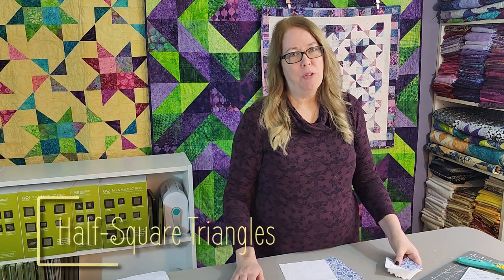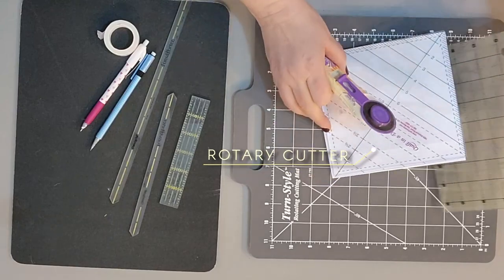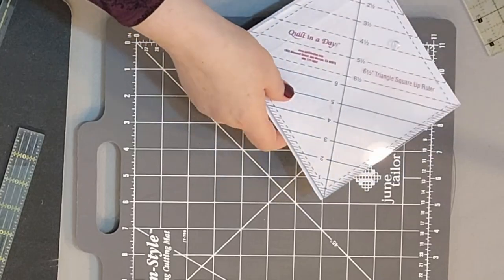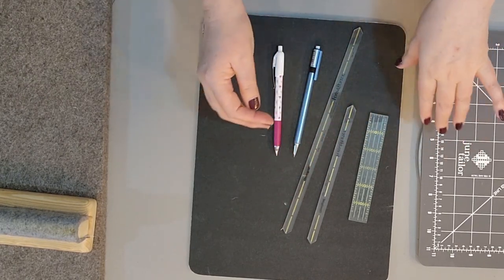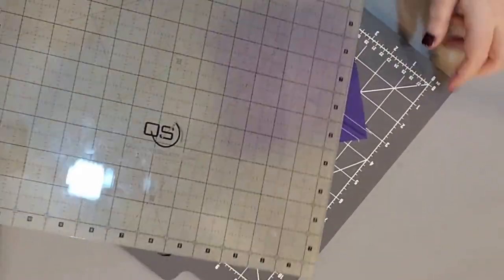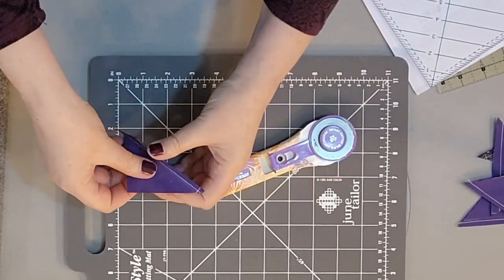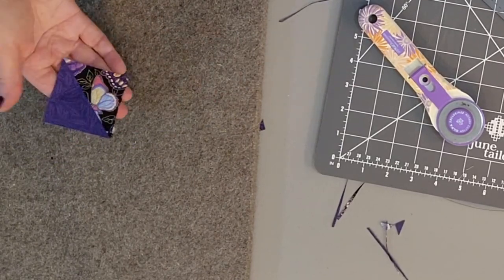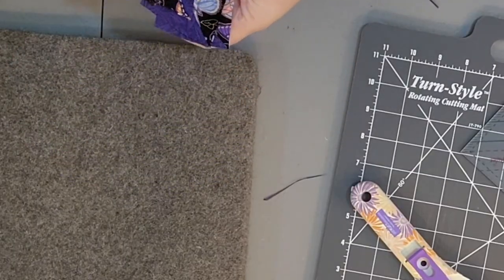How to Make Half Square Triangles Eight at a Time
In this video tutorial, I share my tips and tricks for sewing half square triangles eight at a time. This is a great way to make a bunch of HSTs that look alike in a short amount of time. And so easy too!

My favorite tools for making Half Square Triangles eight at a time:

13.5" x 17"
17" x 24" and 10" square set
22" x 60"

Clapper
  Love Sew Wool Quilter's Clapper 12"
Seams-Flat Pressing Bar 17-3/4"
Mardili Hard Wood Tailors Clapper 9-1/2"

Best Press
Scent free spray bottle
Cherry Blossom spray bottle
Refill Scent free
Refill Lavender
Misting spray bottles

Seam Marker
Fons and Porter Quarter-inch Seam Markers
Quilters Rule Quick Quarter Seam Guide
Madam Sew
Creative Grids 1/2" Ruler Set

1"x 6" ruler
Creative Grids
2.5" x 12.5" ruler
Creative Grids

Rotary Cutter
Olfa 44mm Ergonomic

Mechanical pencil
Pentel Sharp Mechanical 0.7mm 3 pack
Fabric Markers
Sewline Fabric Marker
Sewline Trio (three colors)
Bohin Extra-Fine Chalk Pencil

Sandboard
 Essential Sandboard by Piece O Cake

Cluck Cluck Sew Diagonal Seam Tape

HST Trimming Rulers
 Quilt in a Day Triangle Square Up Ruler
4-1/2" with slots
6-1/2" with slots
9-1/2" with slots

Vivilux Sewing Machine Laser

Not sure what size to cut your squares for making HSTs? Download my free guide at

Need a step by step photo tutorial?

Stock media provided by Dogsmoke/pond5

Key Moments
00:00 - Welcome
00:55 -  Tools recommended for making HSTs eight at a time
03:46 - Quilt math and the size to cut your fabric squares
05:05 - Marking one fabric square
07:19 - Pinning the fabric squares together
07:55 - Sewing the two fabric squares together
10:49 - Sewing the fabric squares together without marking, using Diagonal Seam Tape
13:17 - Sewing the fabric squares together without marking, using a Sewing Machine Laser
16:12 - Pressing to set the seam
16:38 - Cutting the HSTs apart
18:25 - Pressing the HST with seam to the dark
19:33 - Trimming the HST
20:54 - Trimming faster with the Quilt in a Day Triangle Square Up Ruler
22:00 - Pressing the HST with seam open
24:20 - Trimming the dog ears off with the Quilt in a Day Triangle Square Up Ruler
25:05 - Pressing the HST with seam open using my clapper